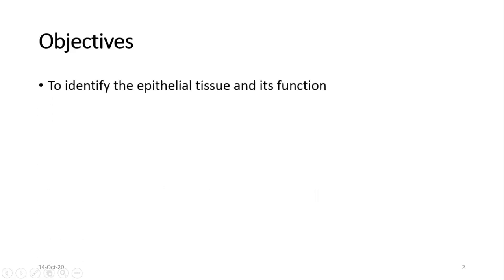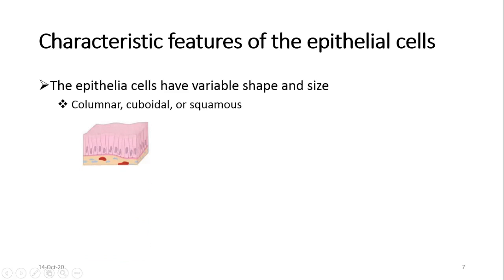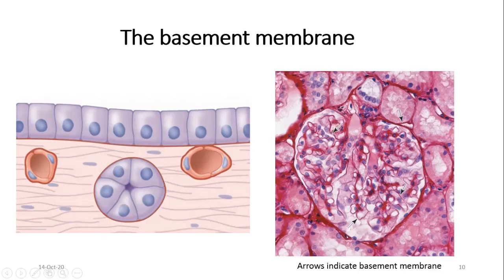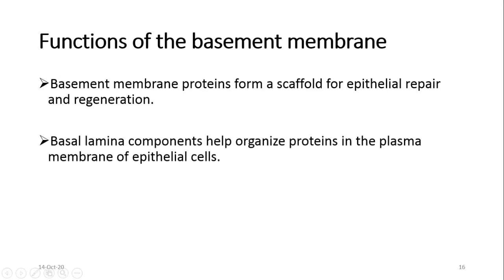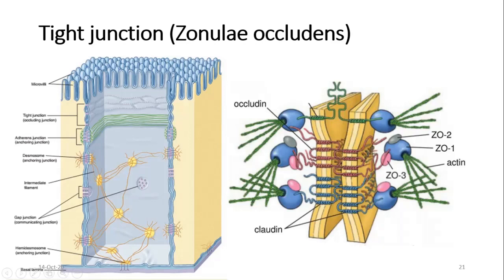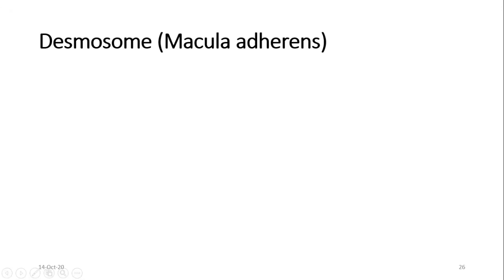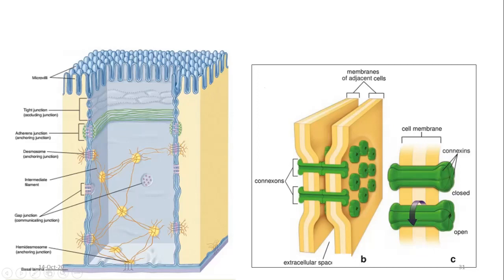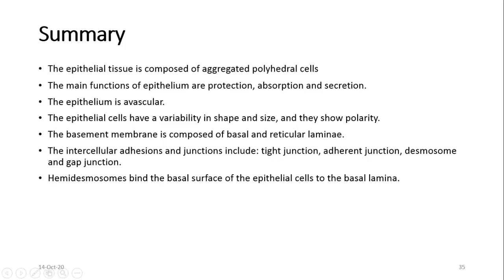Epithelial tissue. Part 1